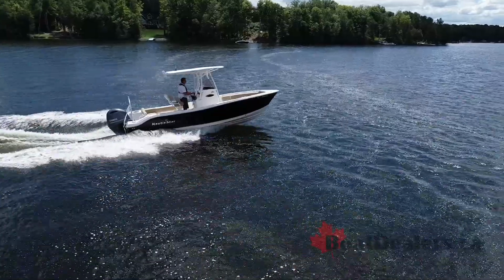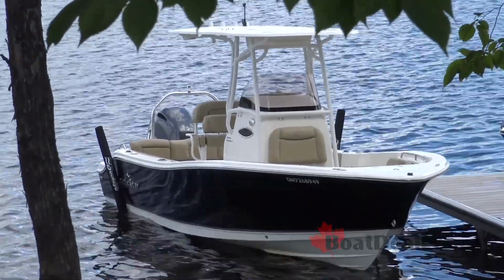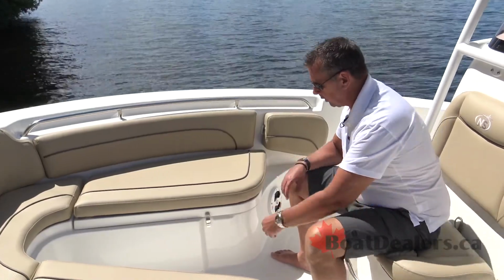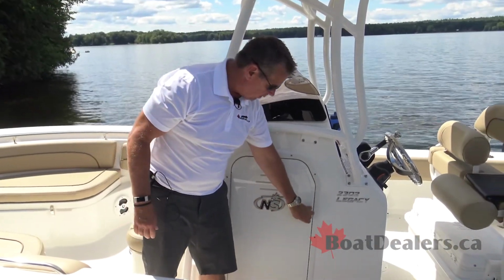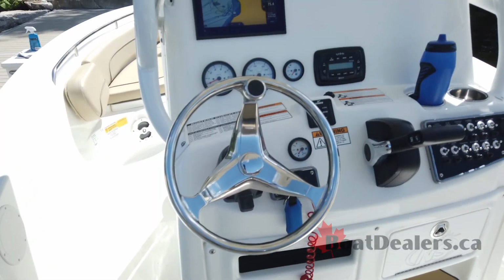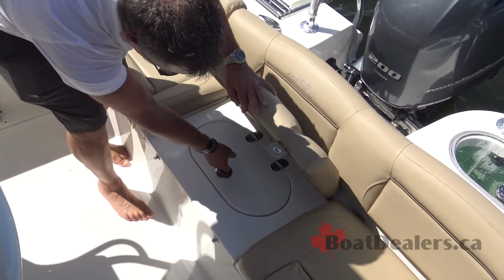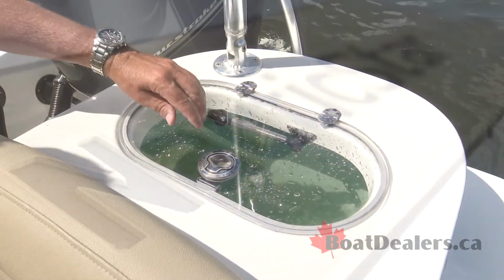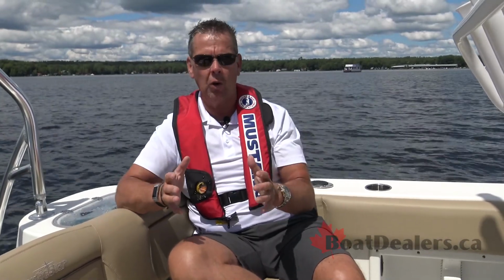NauticStar 2302 Legacy Walkthrough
A comprehensive review of this fishing-friendliest family boat, the NauticStar 2302 Legacy, with BoatDealers.ca. Enjoy the walkthrough and discussion of features and benefits.